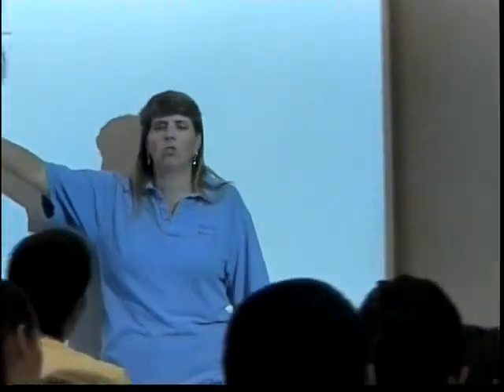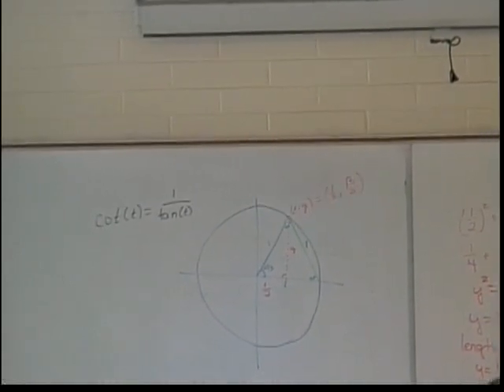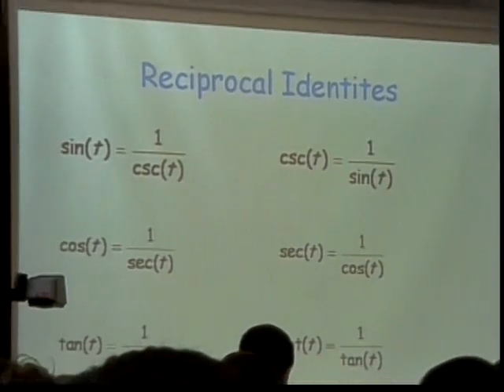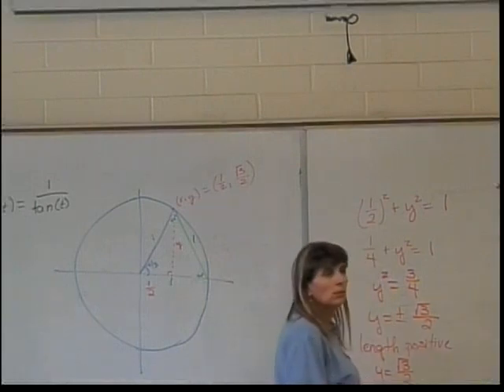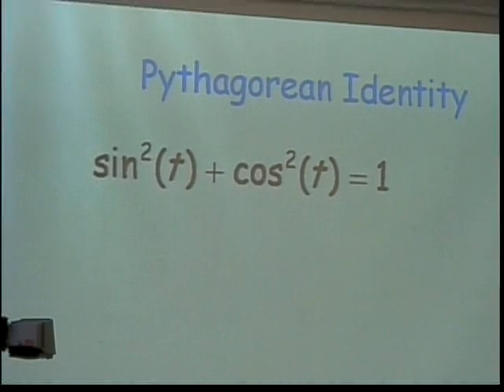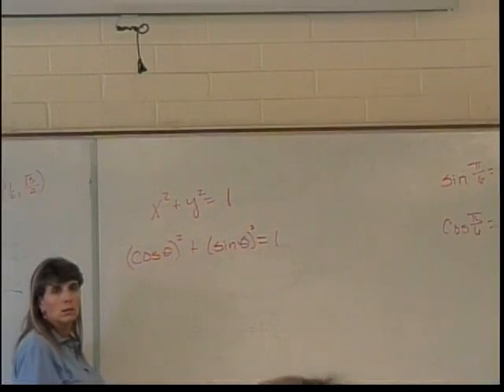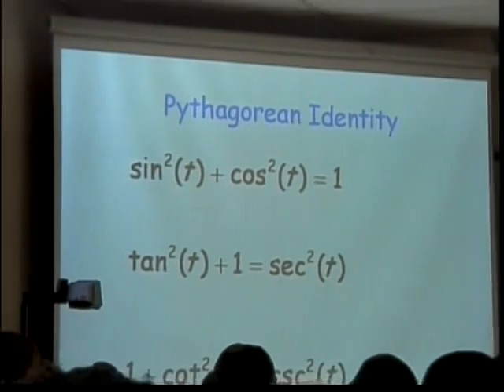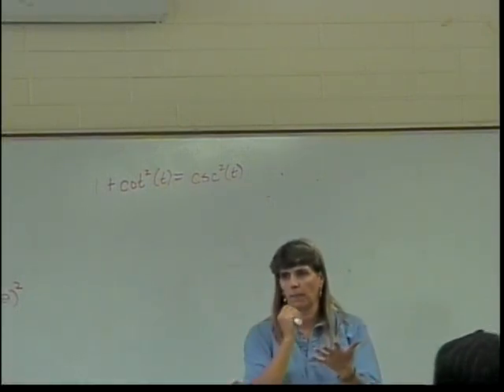Trigonometric Functions: The Unit Circle (part 5)